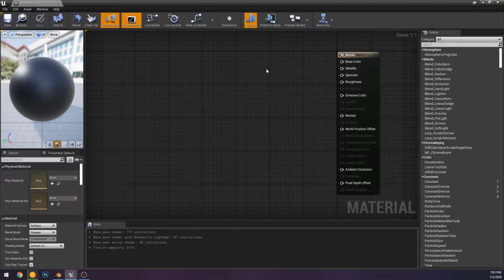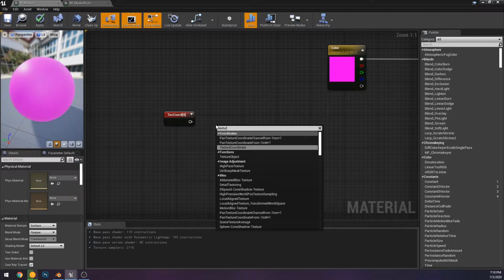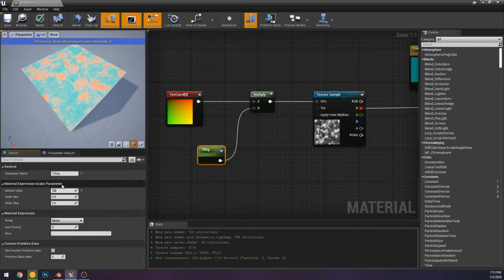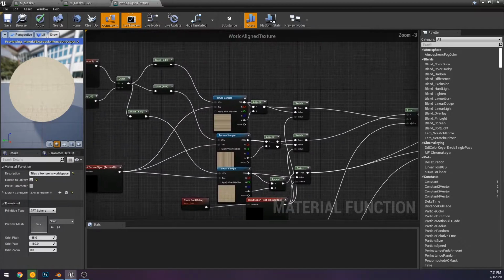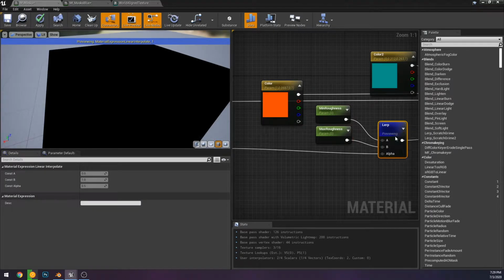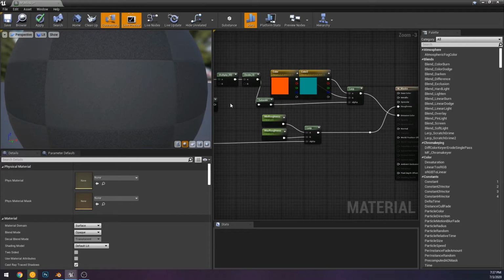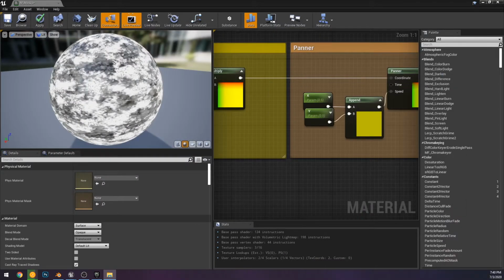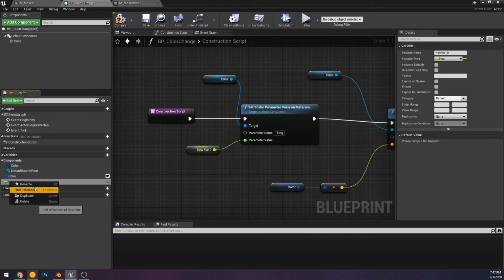Unreal Basics: Material mask and some rambling :D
my first attempt at making a longer video with less cuts and stuff as some have asked. imagine most can watch it sped up or skip haha. This is kinda made directly for people that are new to unreal and covers some very SUPER basic material features i hope to make some more videos like this as i get asked how to do certain things over and over again and wanted somewhere to point people. Overall i cover some uses of masks and texture coords